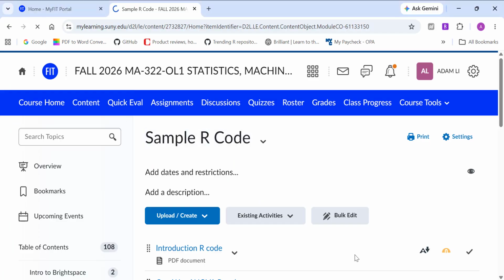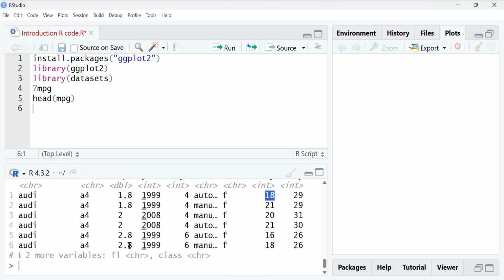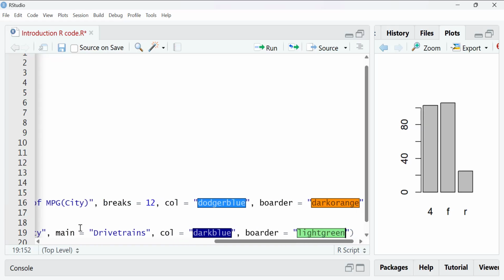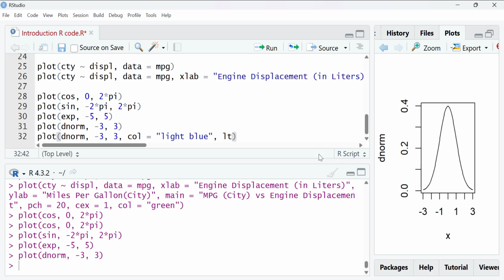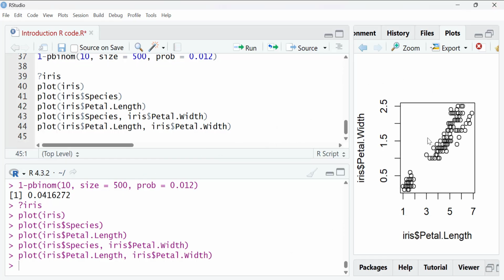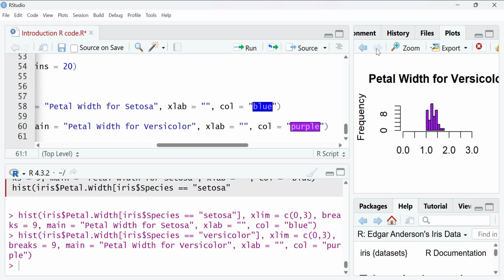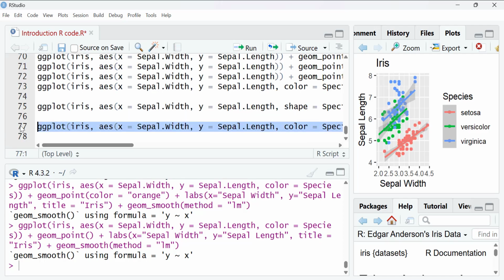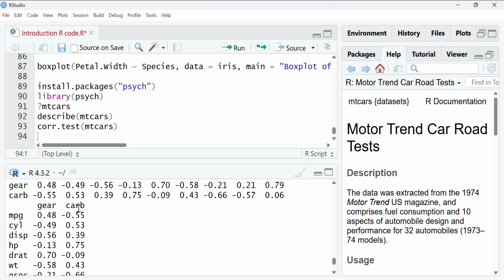Introduction to R